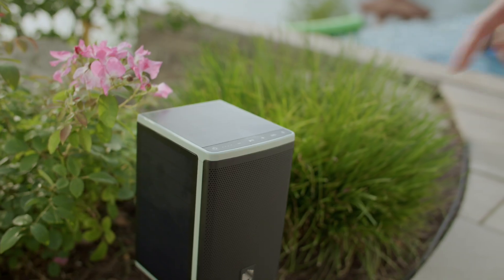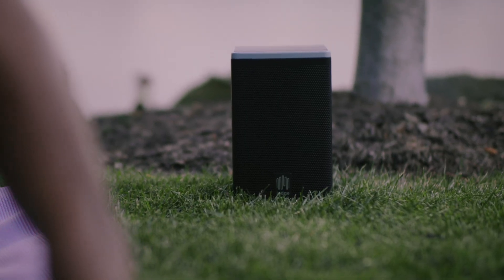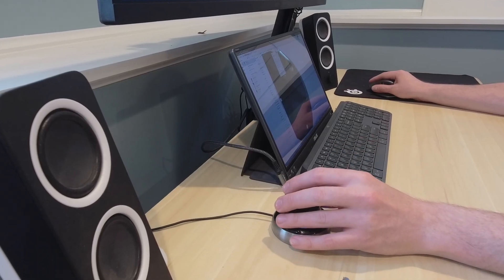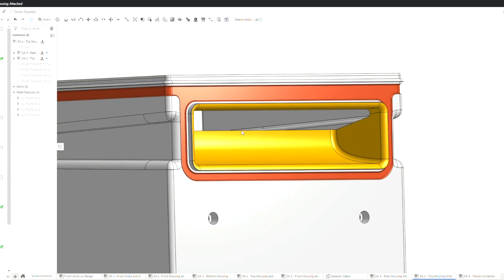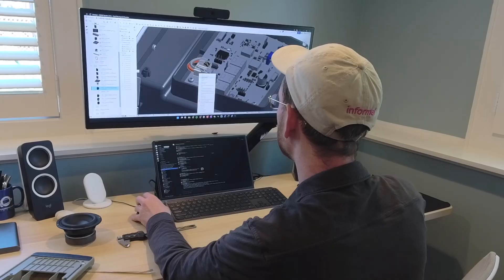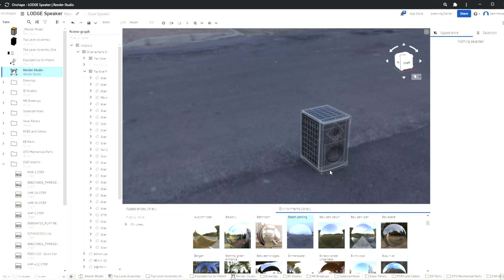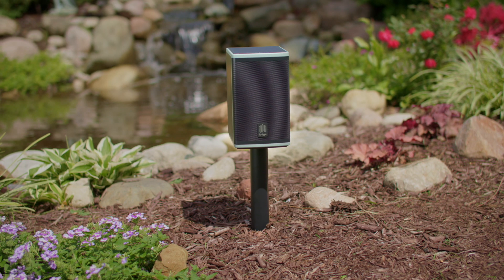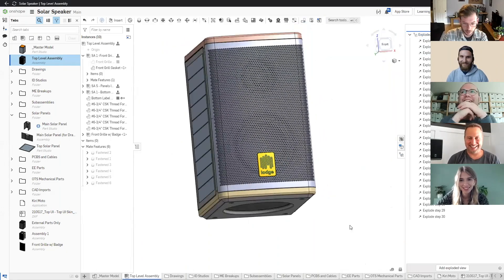Designing Lodge Solar Powered Speakers with Onshape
informal and Lodge Outdoor have teamed up to design a truly wireless outdoor audio system, designed in Onshape, that was made to live outside.